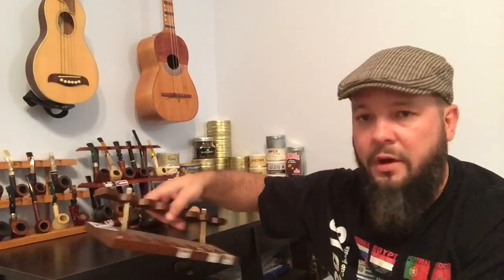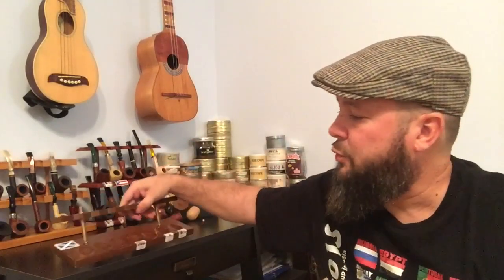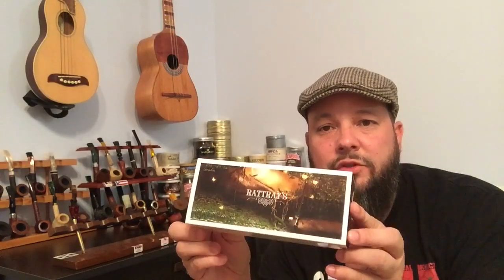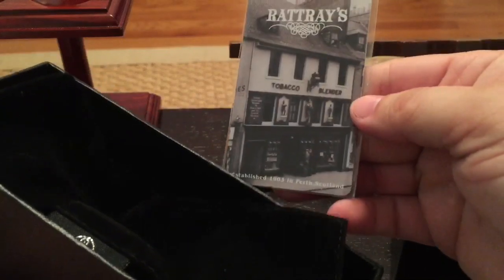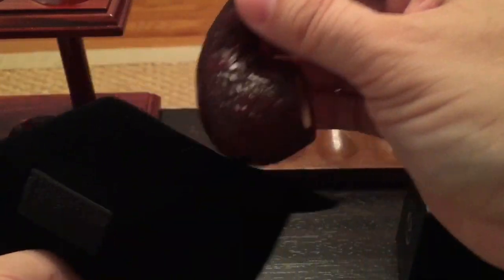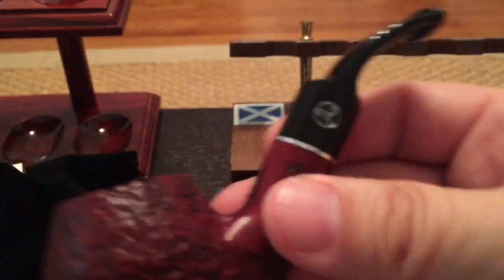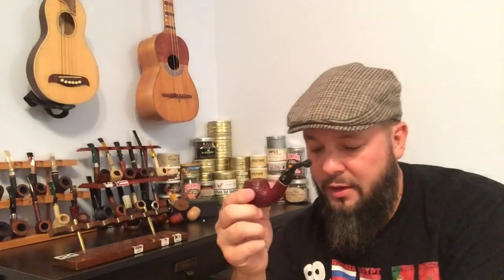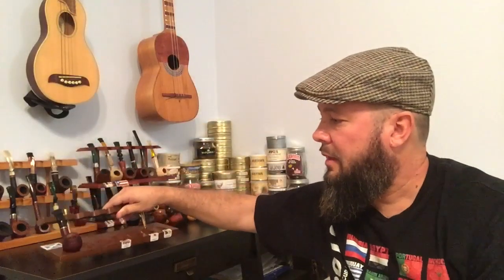YTPC Pipes Around the World Episode 6: Scotland: Rattray’s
Continuing the Pipes Around the World Series, we take a look a the origins of the Rattray’s tobacco and pipe company.